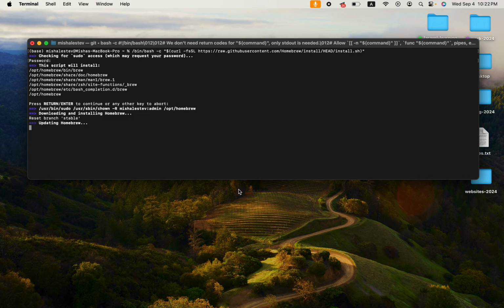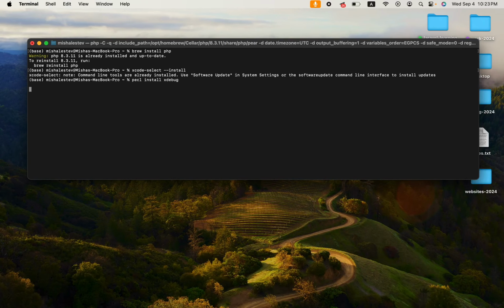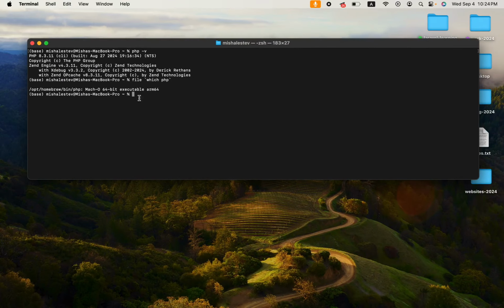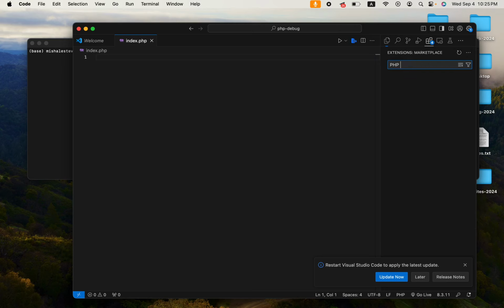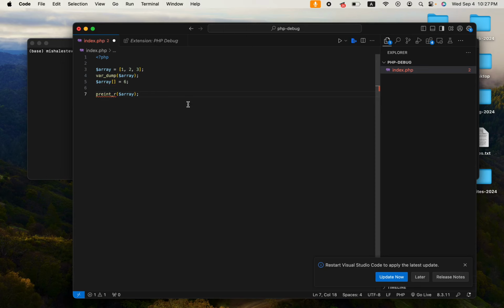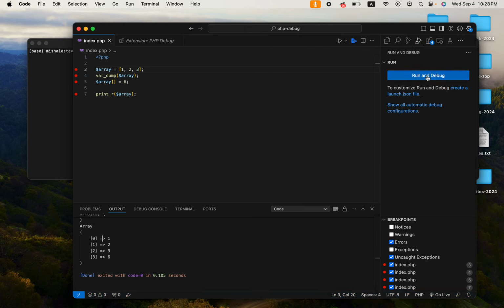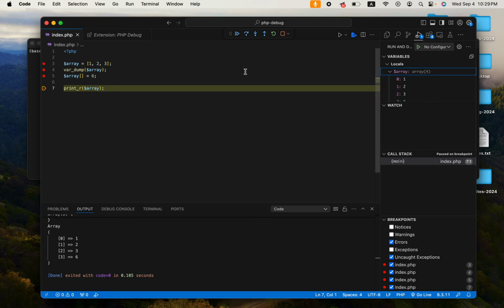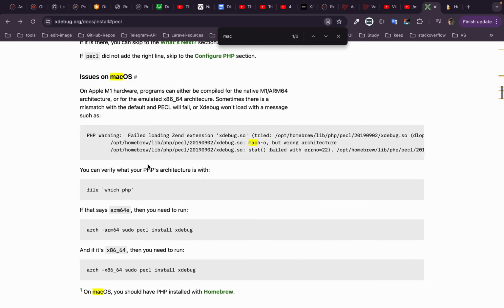XDebug + PHP Debug for VS Code (Mac). Php debugging (installation/use), for 10 minutes. Part 2